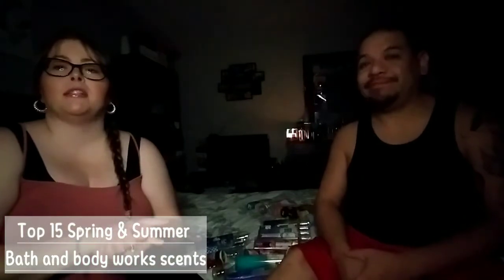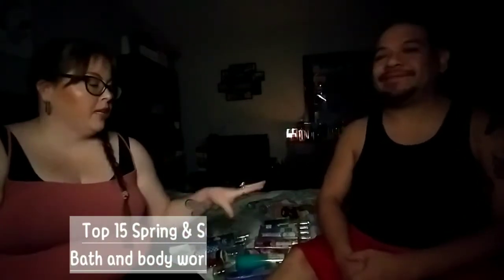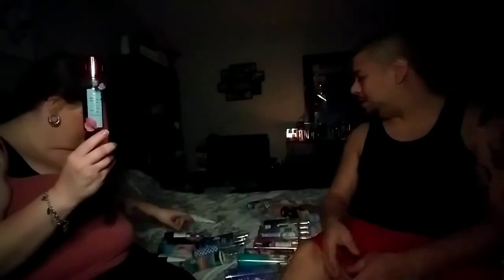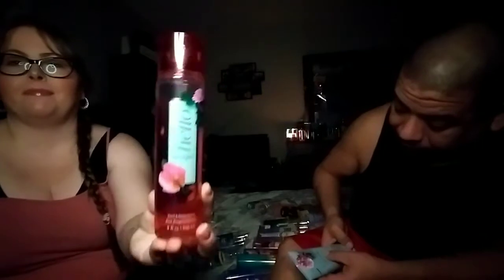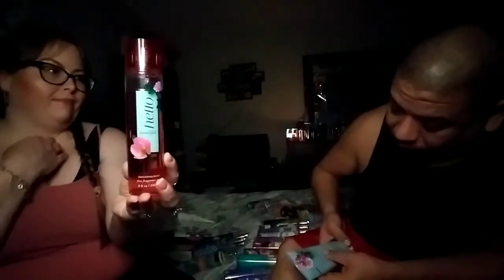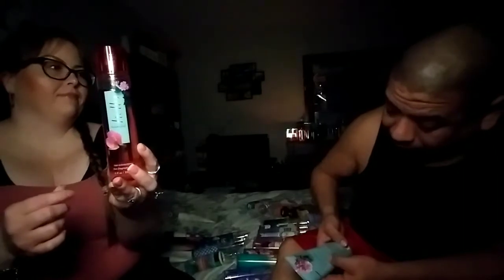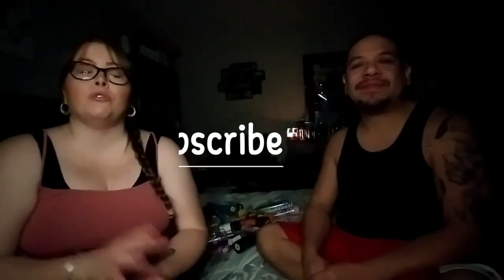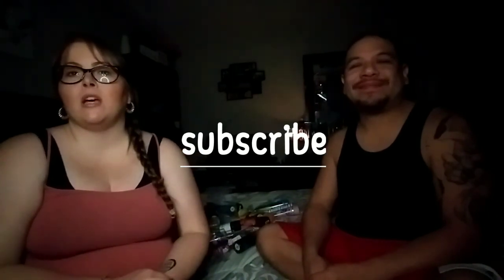My top 15 Spring and Summer Bath and Body Work's scents of 2020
Hey guys I know I'm a little late since its almost Fall lol but here are my top 15 BBW scents for spring and summer! Let

Let us know down in the comments below what are some of yalls go to scents for spring and summer😍

Kimberlyl_82 💜